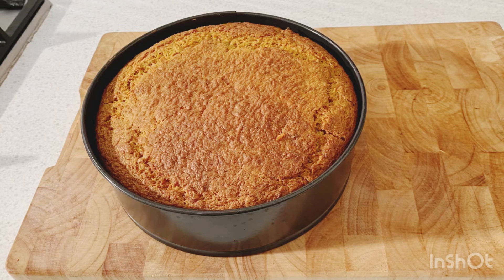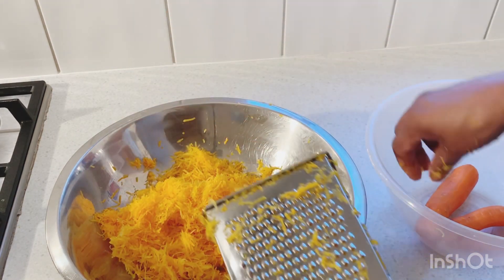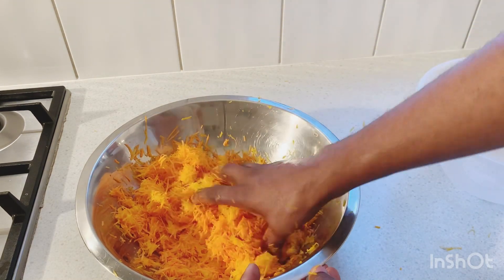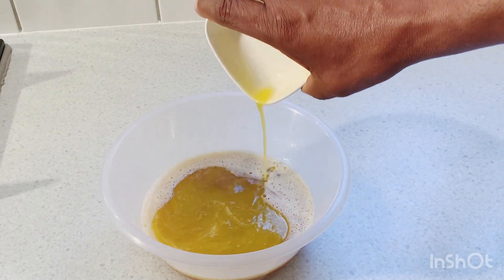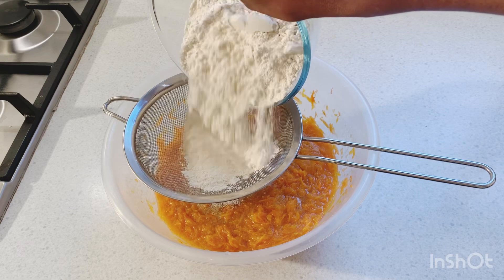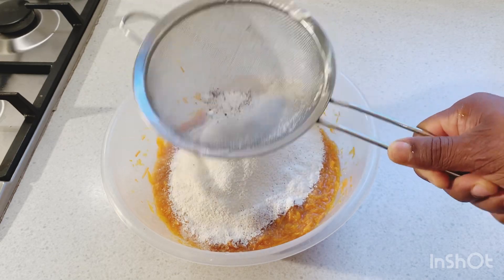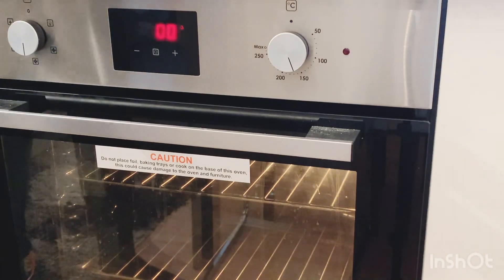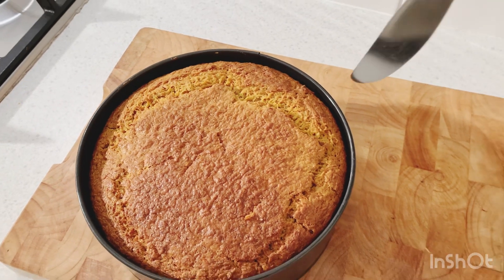Carrot & Pumpkin Cake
Ingredients:
4 eggs
1 1/2 cups brown sugar
1 1/2 cups self raising flour
3 tablespoon unsalted butter
1 tablespoon baking powder
1 tablespoon vanilla
1 teaspoon nutmeg
1/4 teaspoon liquid almond
1/4 teaspoon rose water
4 large carrot
4 slices of pumpkin

WRITE A COMMENT or ask me a question about the recipe. I will be more than happy to answer and advise you.

Thanks for your time and for been a part of this journey.